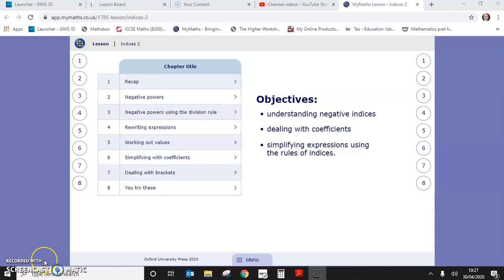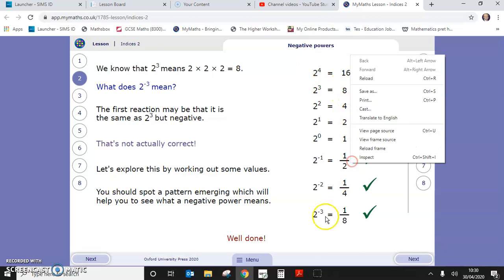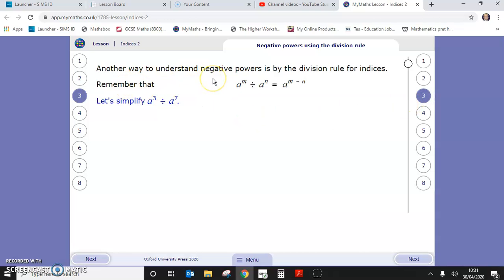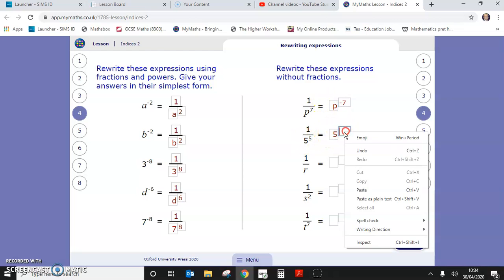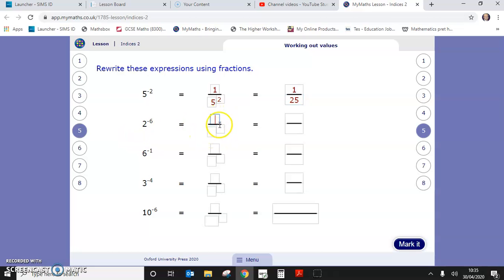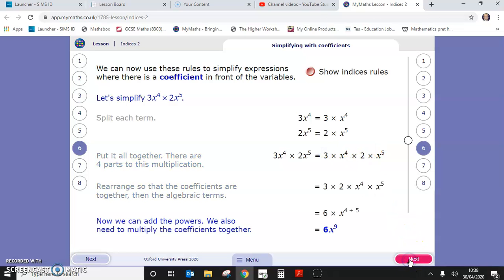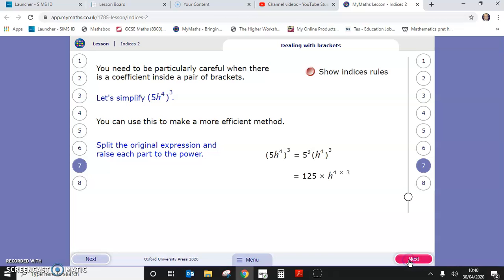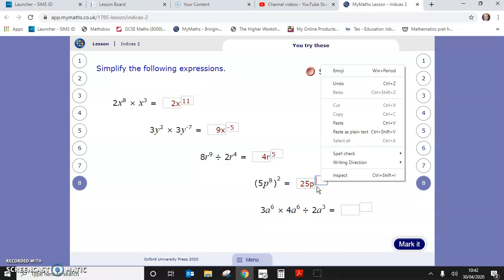indices 2 my maths talk through help video